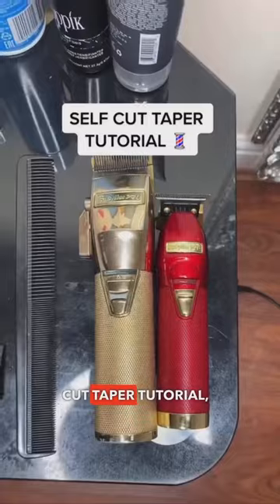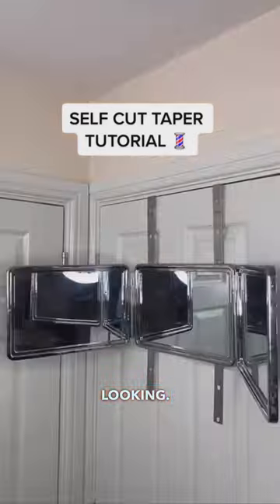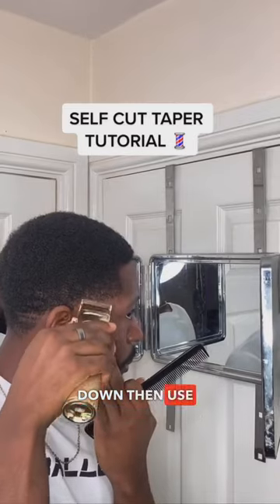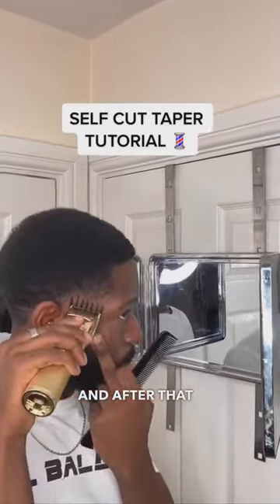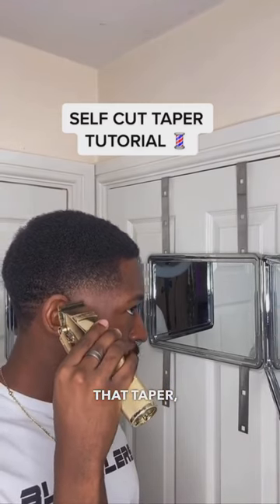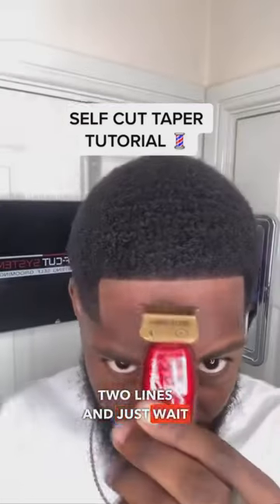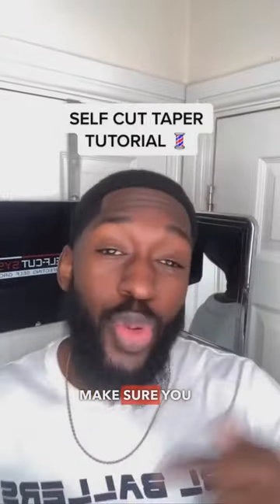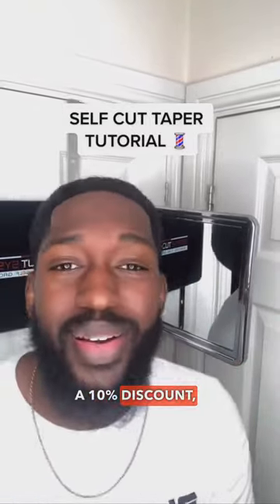Self-Cut Fade Tutorial 💈😎🥶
Follow @kabandacoupe for daily tips and more content ⚡️